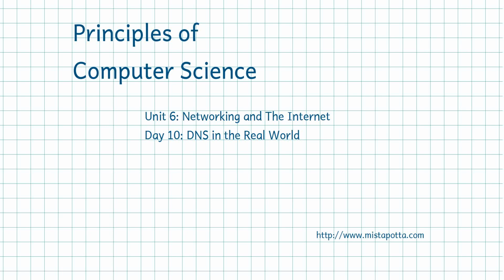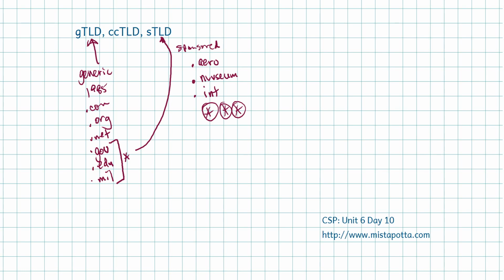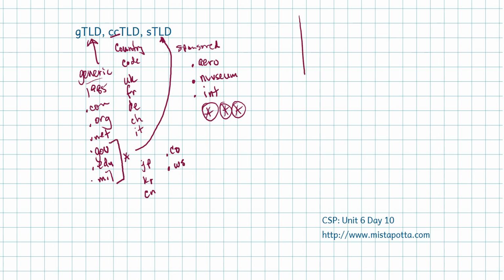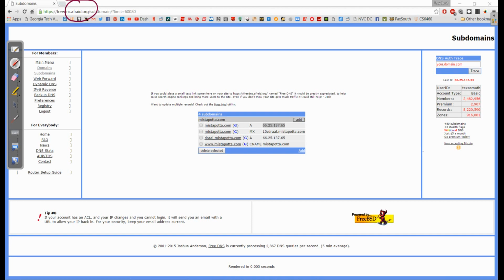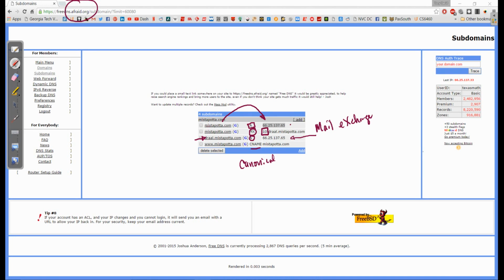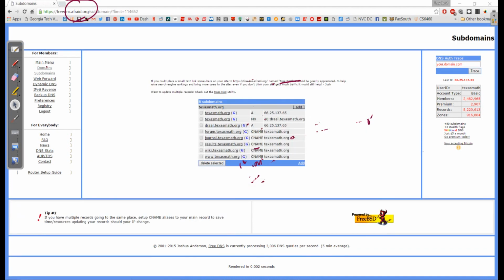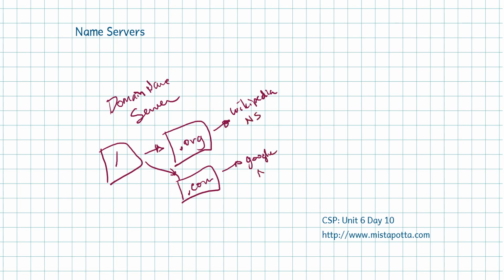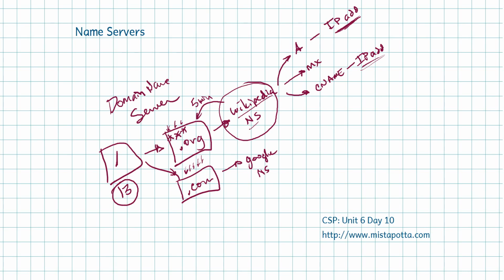CS Principles - Unit 6 Day 10 - DNS in the Real World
In this video, we discuss how the DNS system is implemented, from the root servers to the gTLD servers to the Name Servers to the direction to a file directory on a web server system.